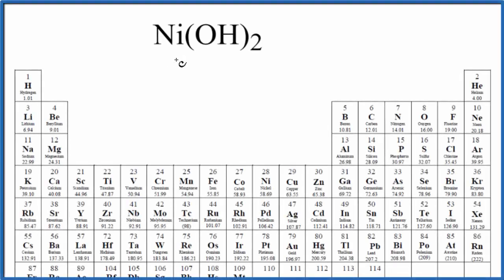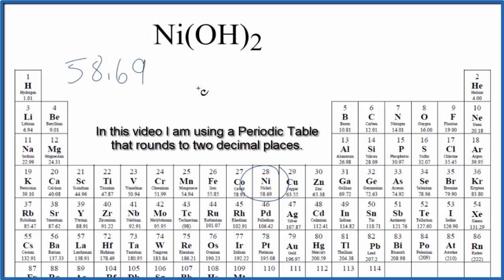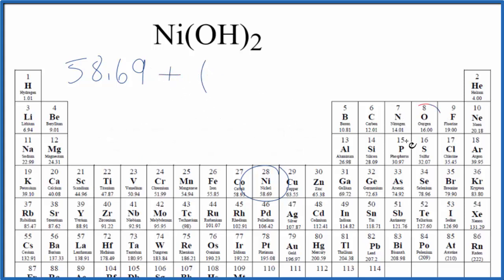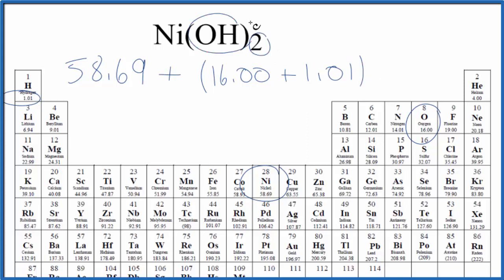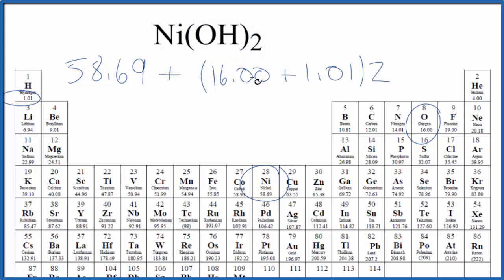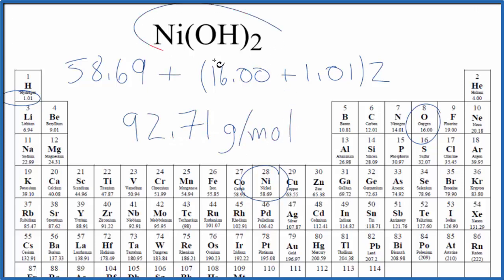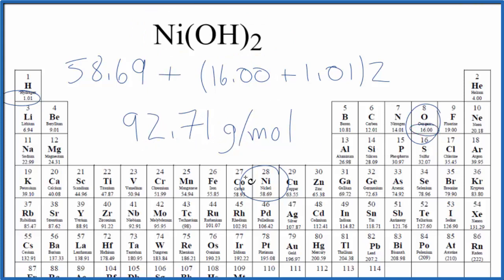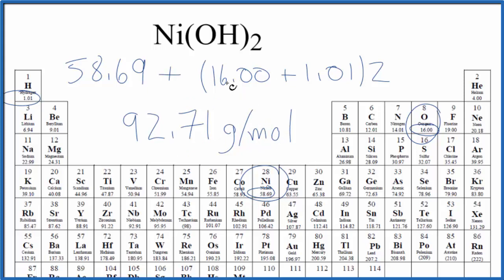Molar Mass / Molecular Weight of Ni(OH)2: Nickel (II) hydroxide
Explanation of how to find the molar mass of Ni(OH)2: Nickel (II) hydroxide.